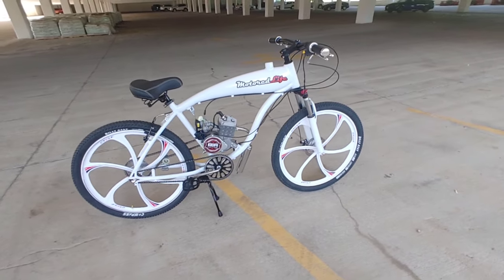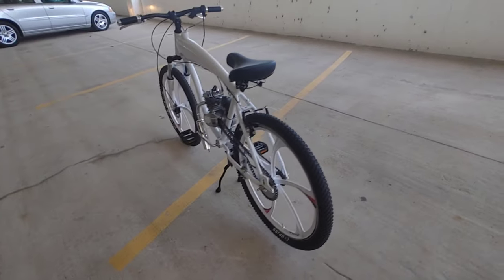Motor Bike Cruisin! Screaming Demon BBR Racer 🏍 2-stroke Motorized Bicycle by MotoredLife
Be part of MotoredLife and buy the upgraded zeda version of this bike package here!!
I show you the newest motorbike I got! 66/80cc BBR Tuning engine from BikeBerry.com on the Screaming Demon from Bicycle-Engines.com. One fun sexy looking ride!
Your 👍 really means a lot to me! It also lets YouTube know to show this to more awesome people like you. 👊🏽 Thanks again for watching!

BiciMotos Supreme